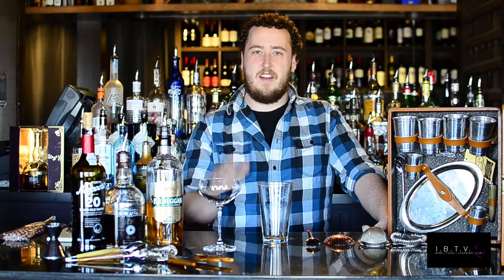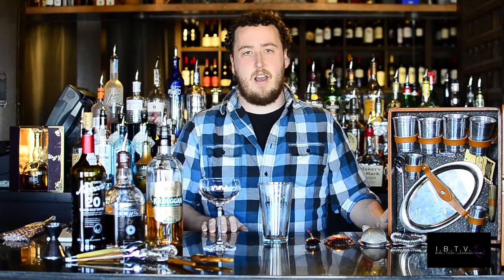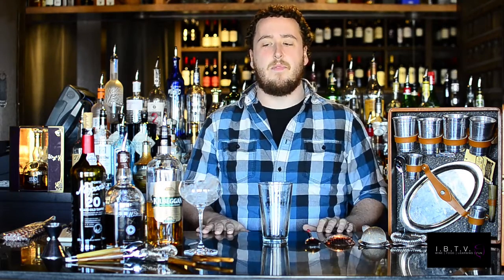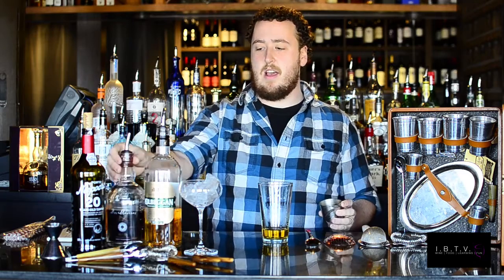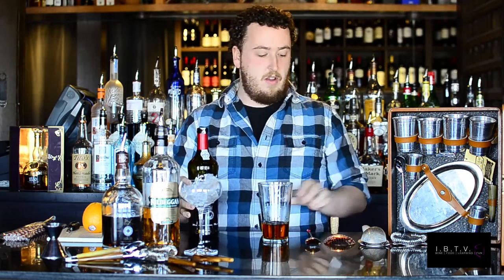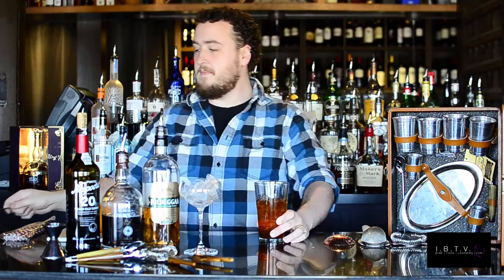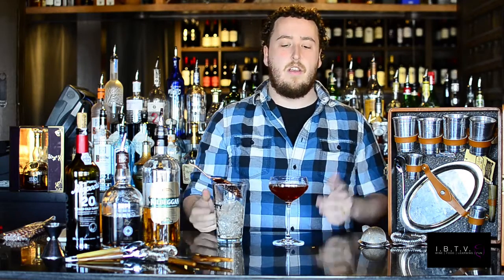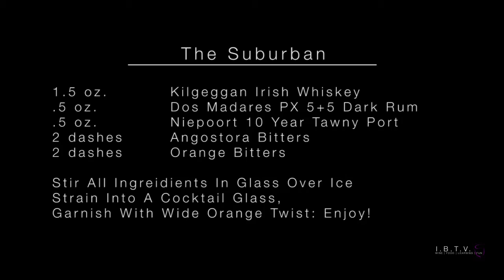Spirits with Stephen: The suburban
Join Bar Manager Stephen as he shows us another great cocktail.  The Suburban